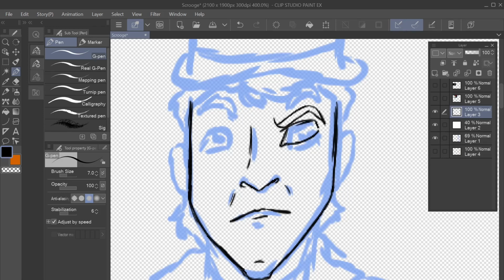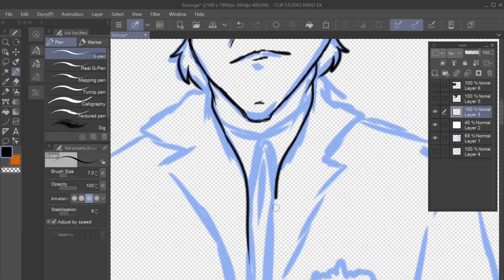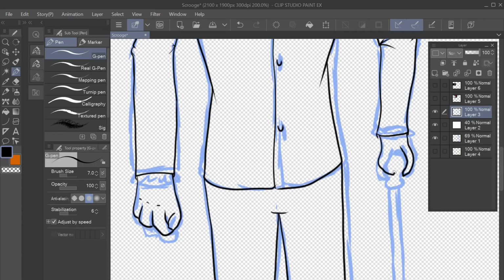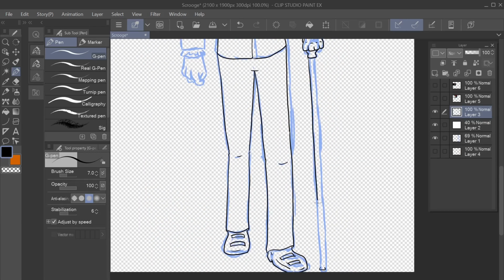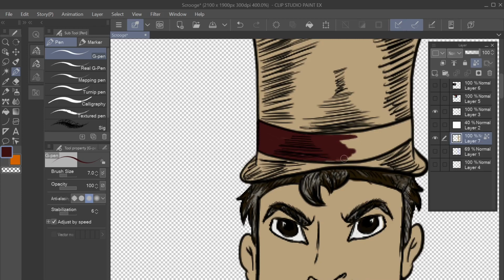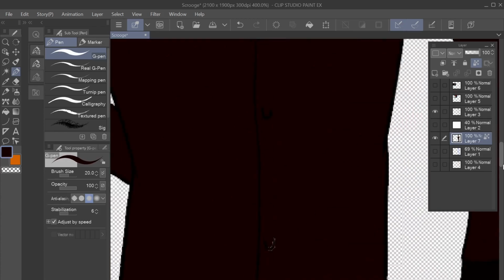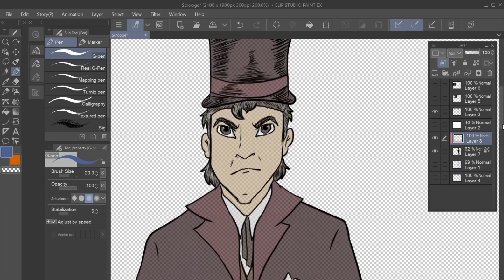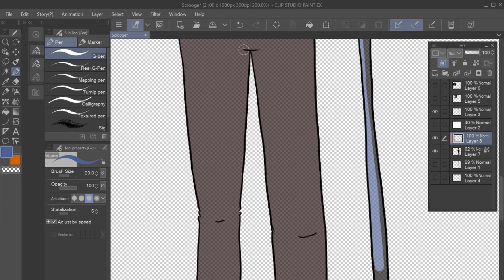In Search of Scrooge: How to Portray a Character with NO DESCRIPTION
Ebenezer Scrooge is a character we all know and love (to hate). But how was he originally described in the text?

Did the blueprint for Scrooge come from Dickens or was it a later addition from the films and illustrations?

In this video I try to create a Scrooge that's straight from the book. Let me know down in the comments if I did it right or not.